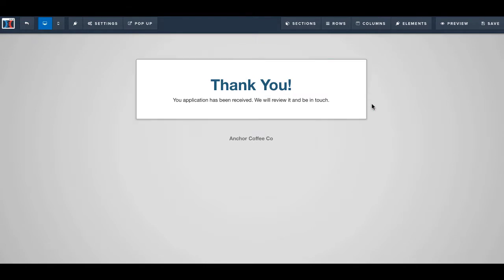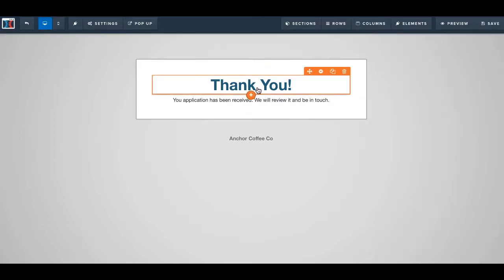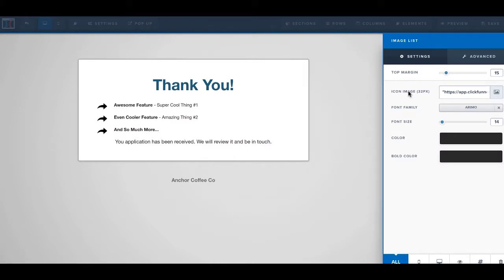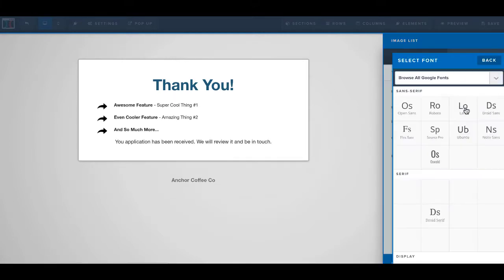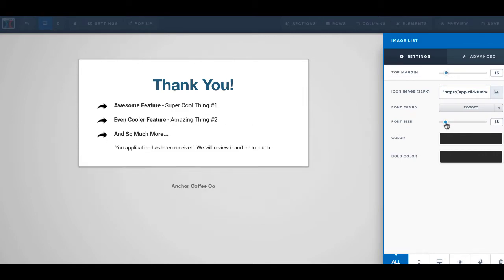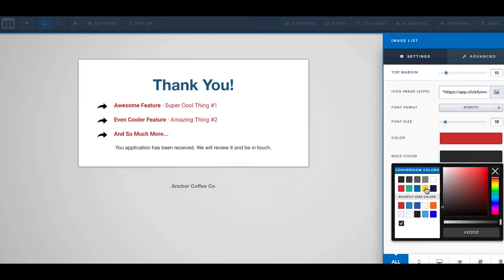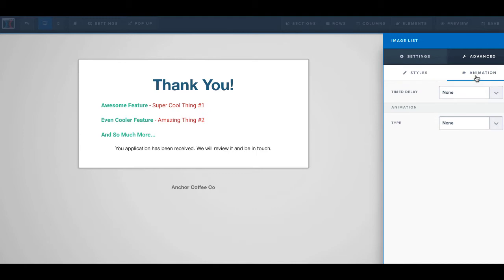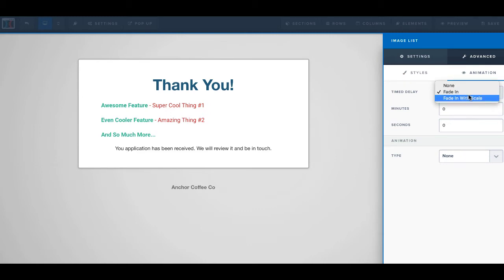Image List Element